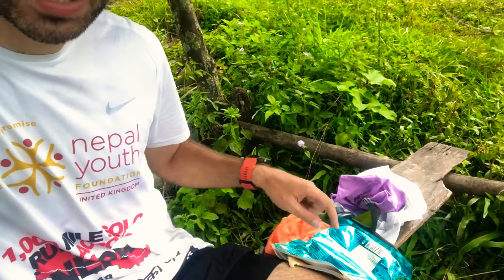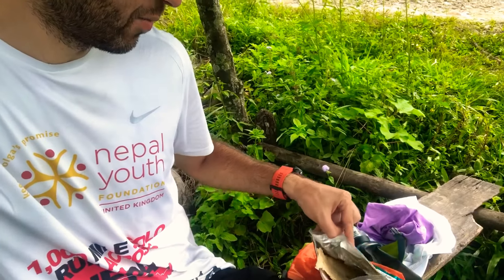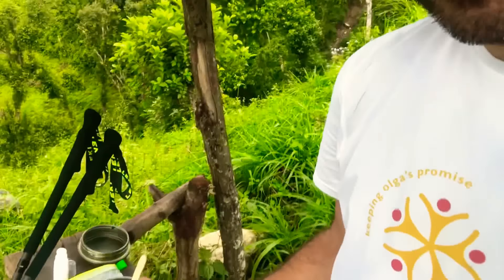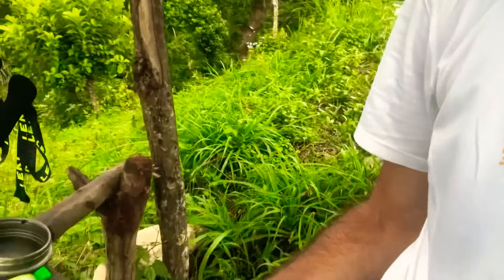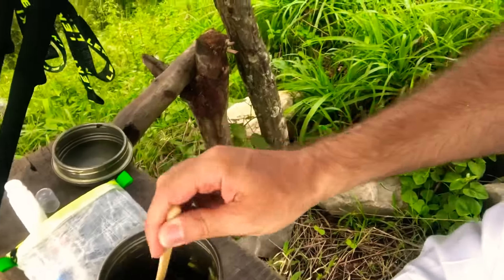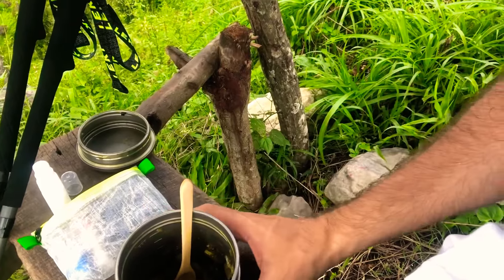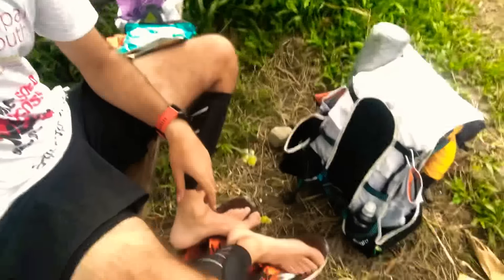Day 2: Blisters; $2 hotel; lunch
September 2018 I began my 1,000 mile solo and unsupported run across the length of Nepal for Nepal Youth Foundation. They videos started as little notes to myself - rather then stopping and typing out notes, I just recorded short videos as I went along. I later decided to upload them to YouTube in case anyone was interested in following my daily progress across Nepal. I'm not a "YouTuber" these are just my crude little video notes. Hope you find them interesting.